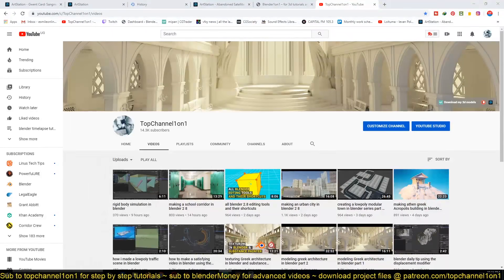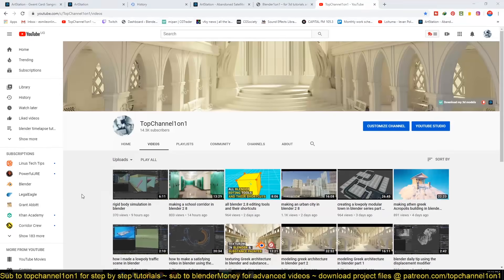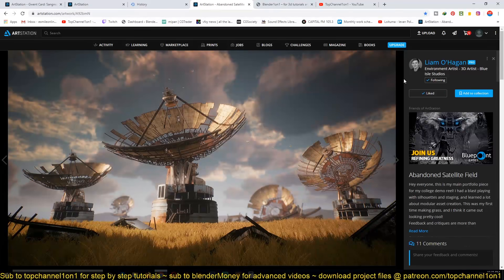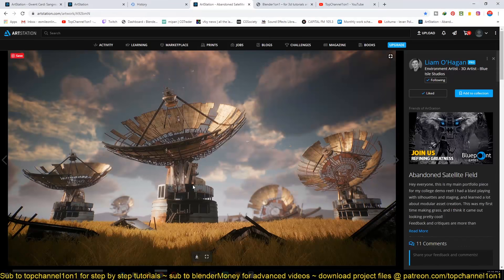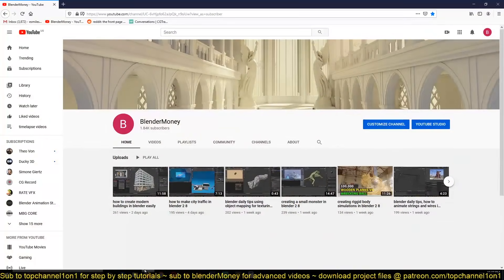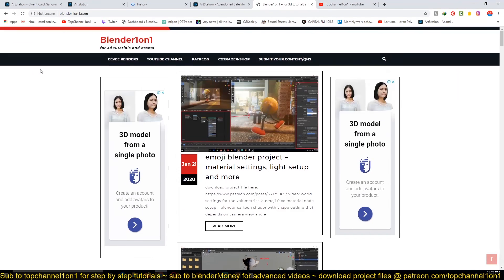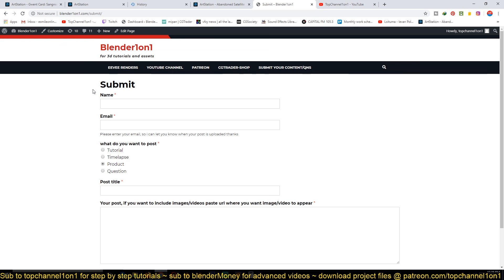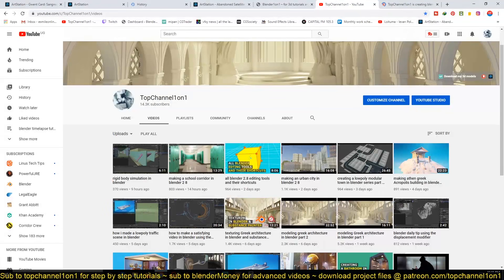channel and website update plus free blender course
2 monitor setup